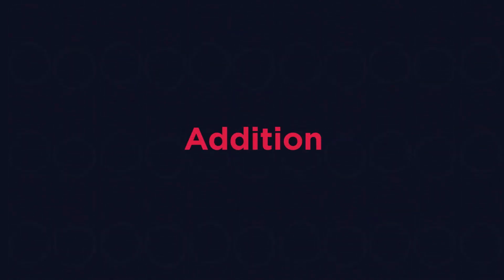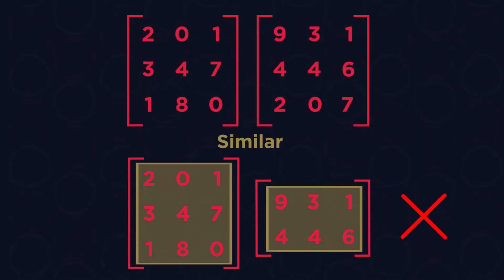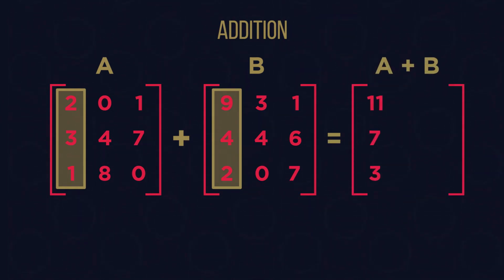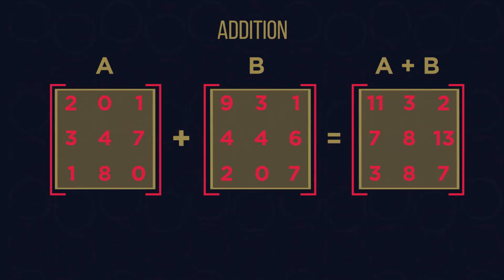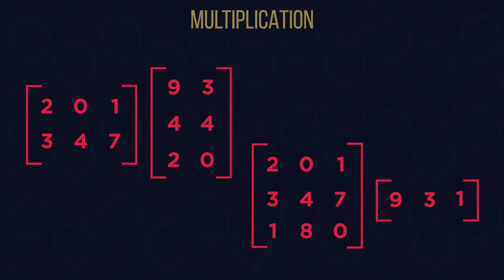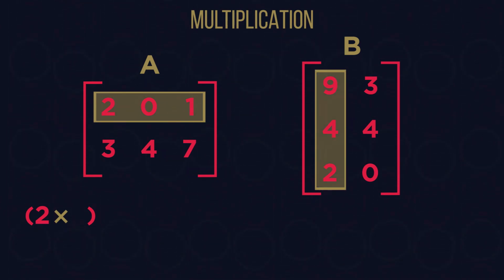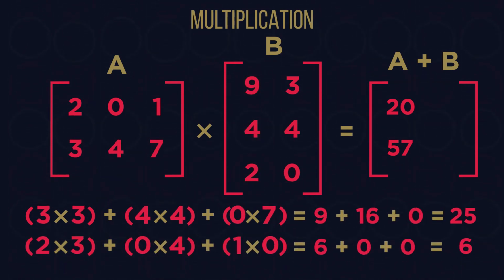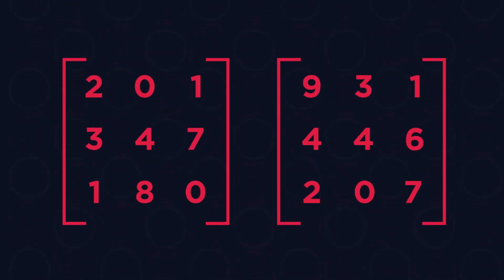Operations with matrices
En aquest vídeo trobaràs l'explicació de les operacions bàsques que es poden fer amb les matrius: sumar, restar i multiplicar matrius entre elles. S'hi explica com es resolen aquestes operacions.